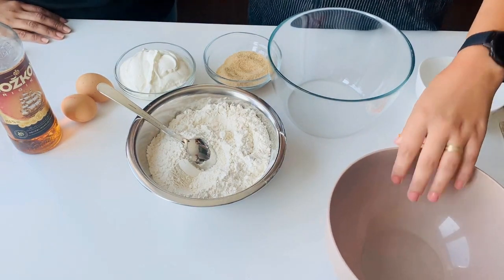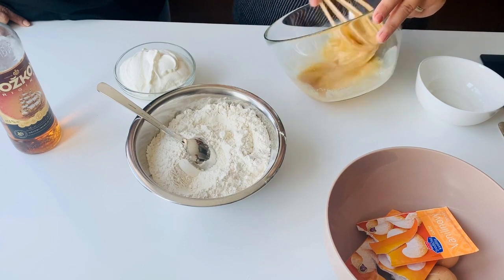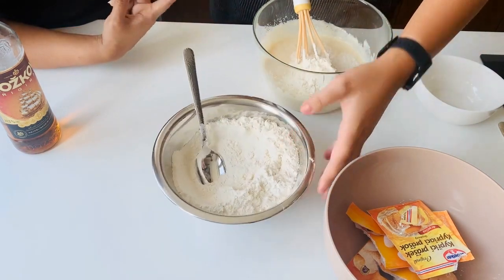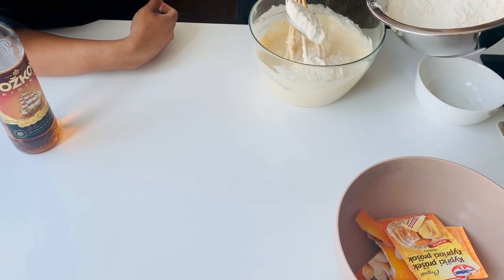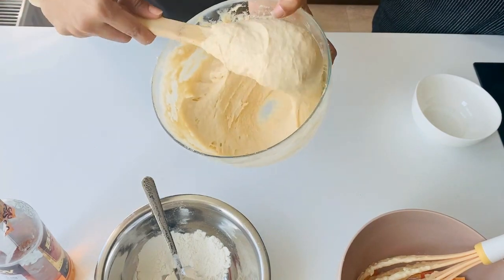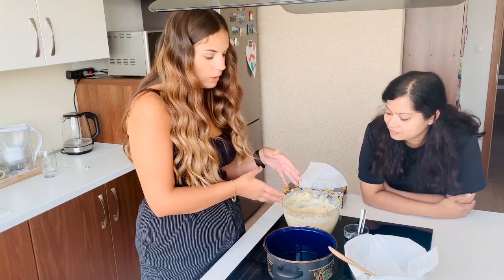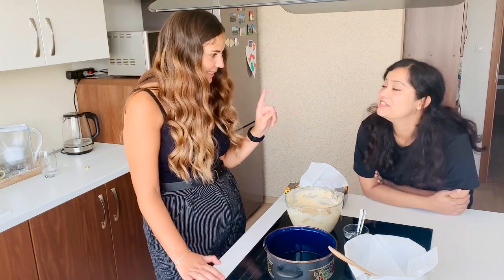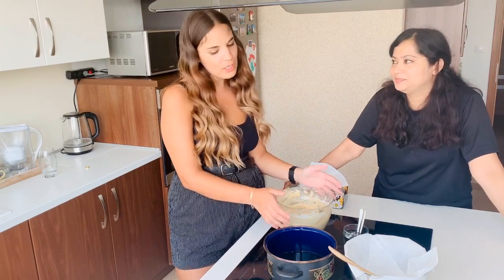Croatian Special Surprise!!!!! Check it out!!!!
Friends!!!

Check out a simple Dish from Croatia!
My friend, A chef and a Homemaker is teaching a simple and Yummy snack.